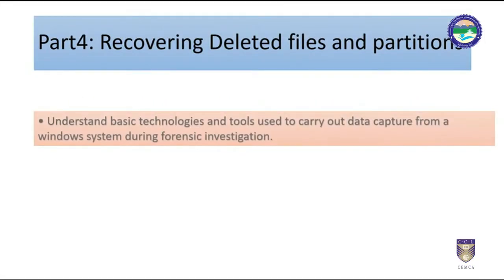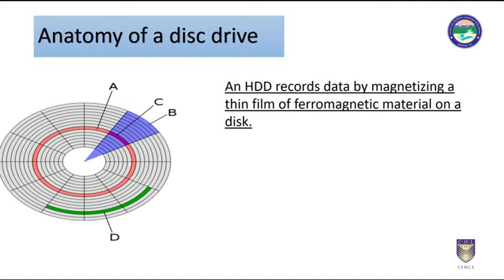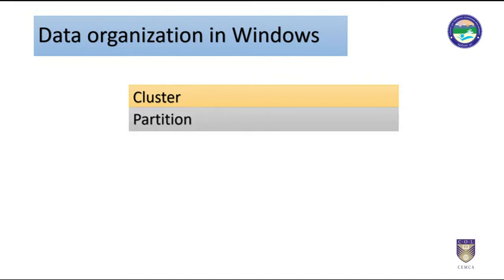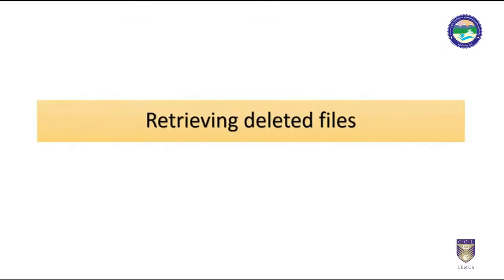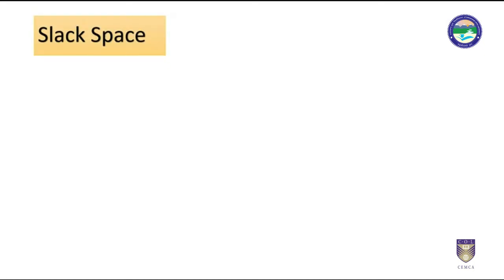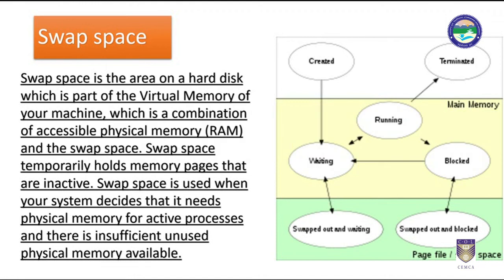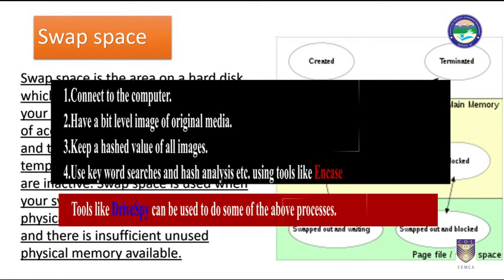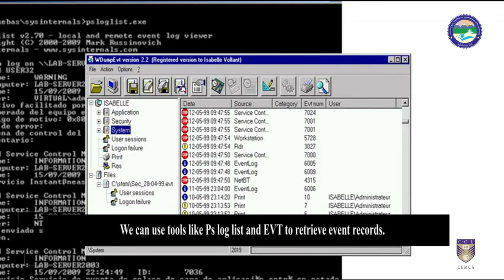Recovering Deleted Files and Partitions